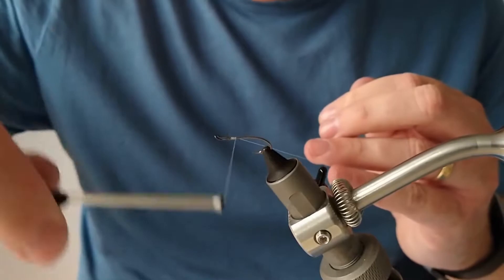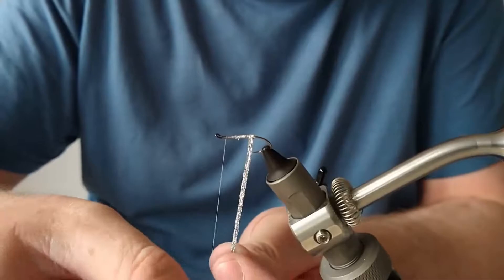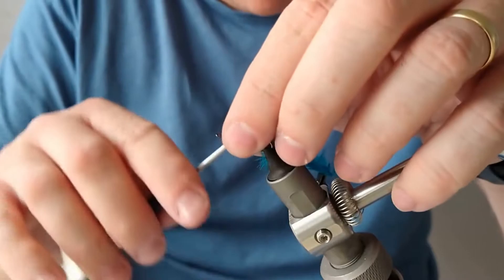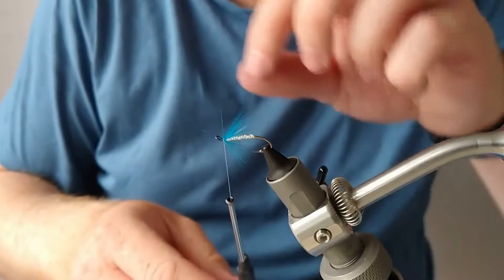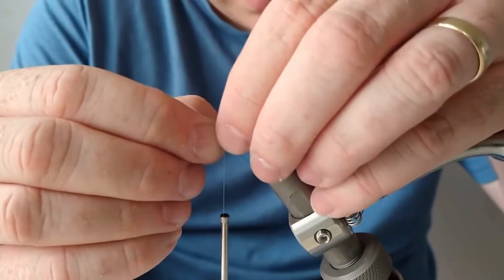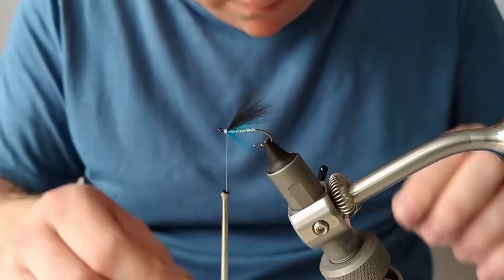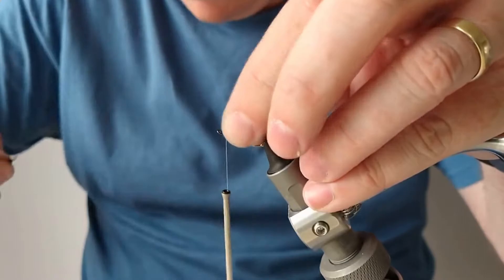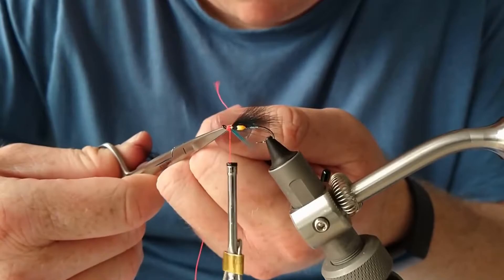SIMPLE Seatrout & Salmon Fly - Hugh Falkus' Medicine (V)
A video I forgot to upload a good few months back! A very basic, easy to tie, fly for both salmon and seatrout fly fishing. A modern version of Falkus' famous medicine fly.

Dressing:
Body: silver holographic braid
Hackle: blue rooster
Wing: black fox pelt
UK reared jungle cock
Head: fluorescent red floss